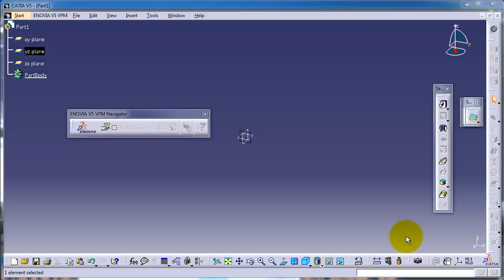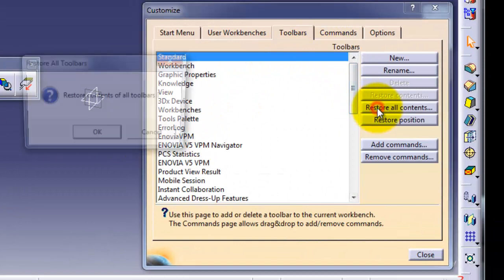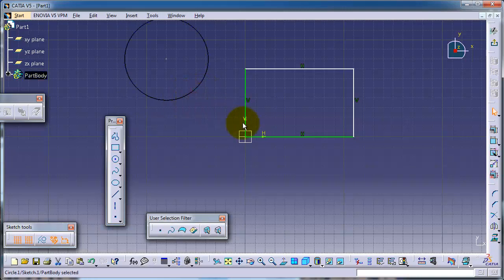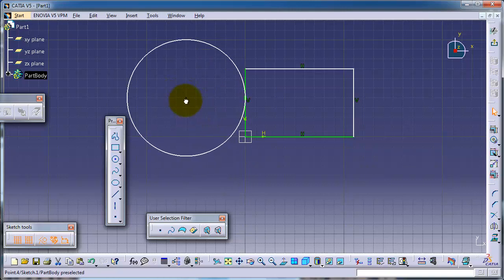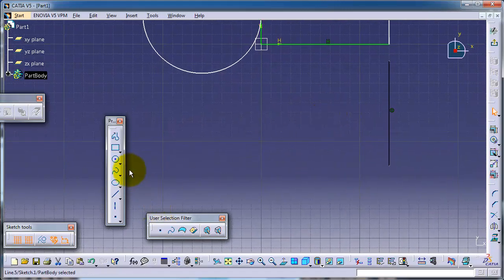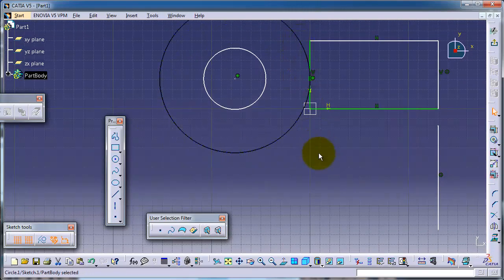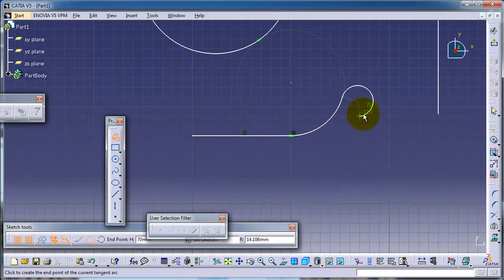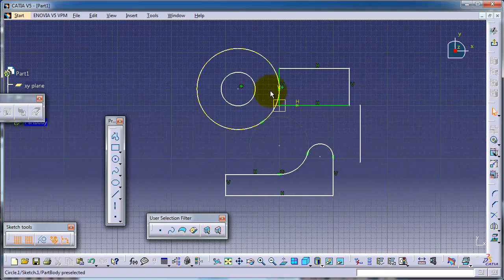7- CATIA Beginner Tutorial: Dealing with Contact Contraint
Future Plans:
► Hydroponics Engineering